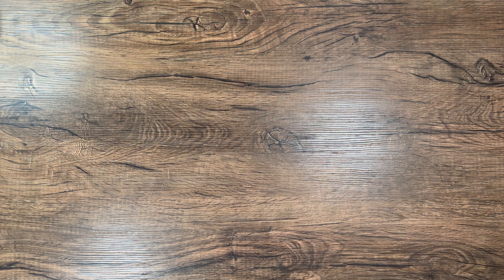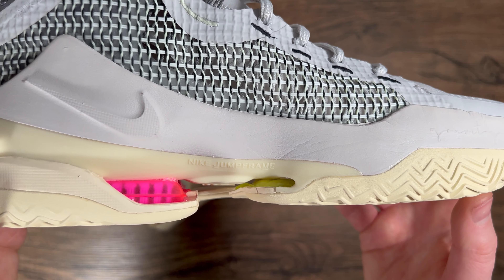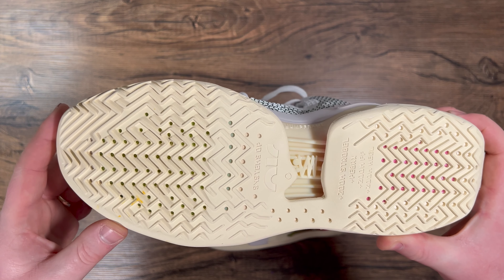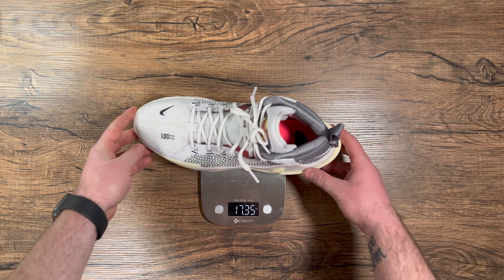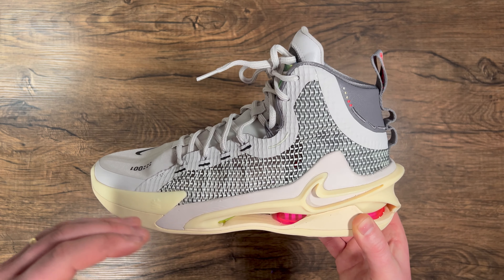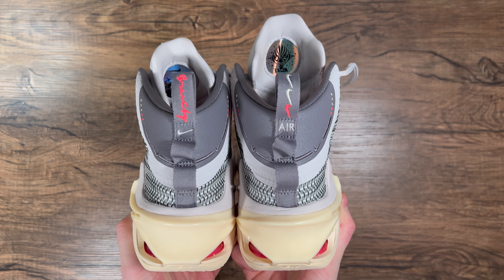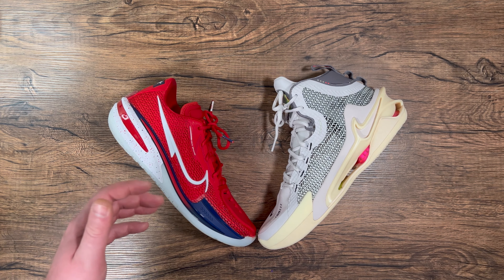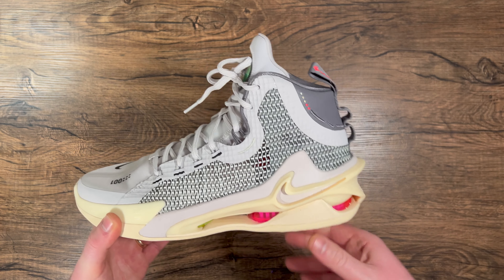Nike Zoom GT Jump Review and ON FOOT - Return of the ALPHA PROJECT?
Nike Zoom GT Jump
Tentative release: Feb 2022
Retail: $180-$185 USD